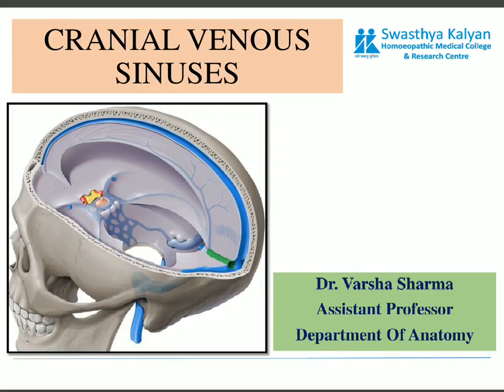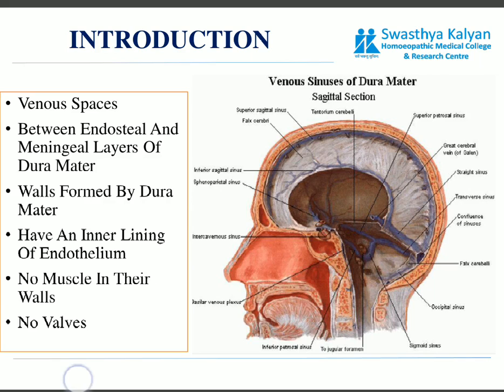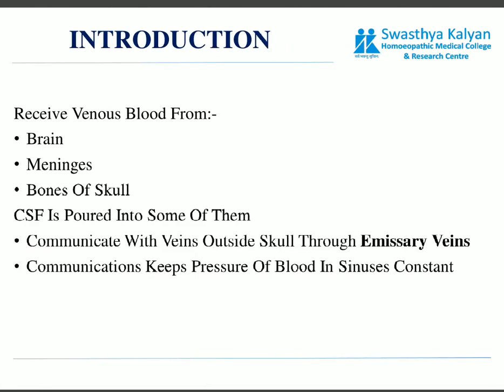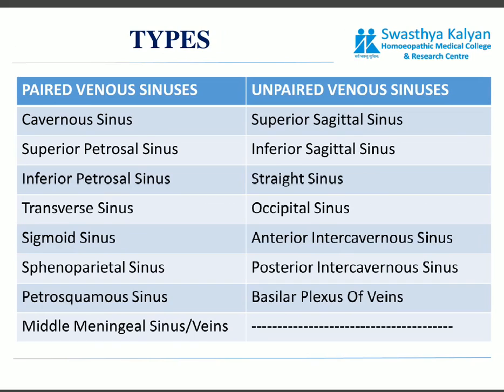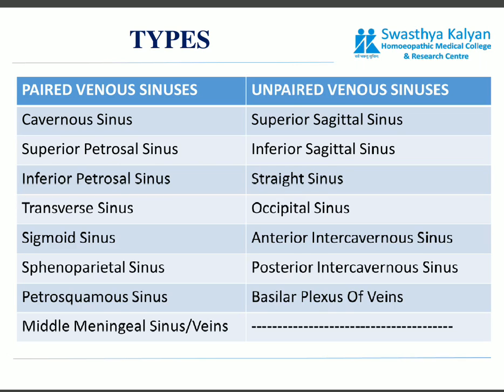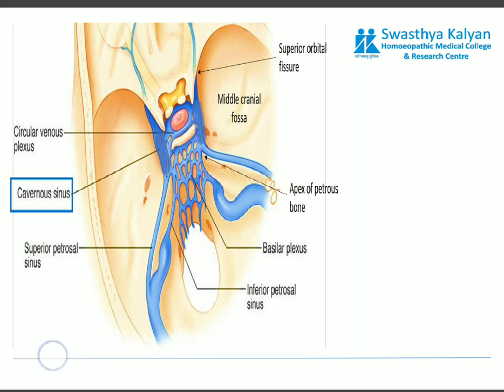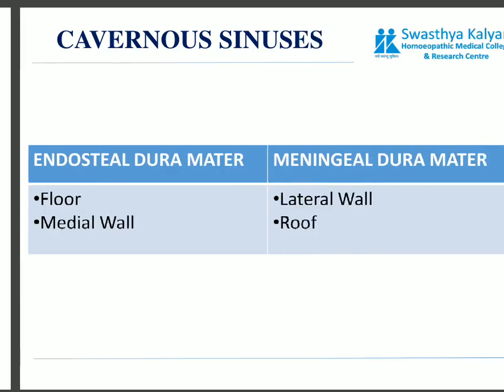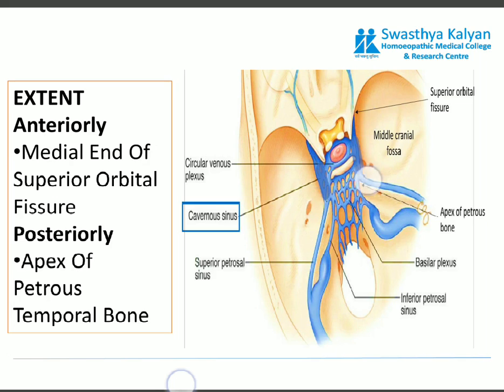ANATOMY- CRANIAL VENOUS SINUS -CAVERNOUS SINUS PART 1-B.H.M.S I